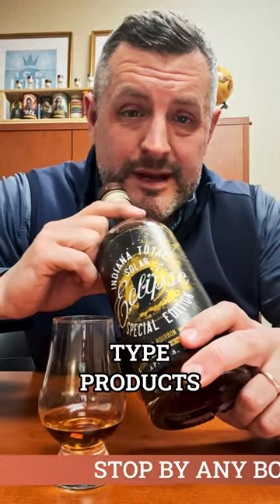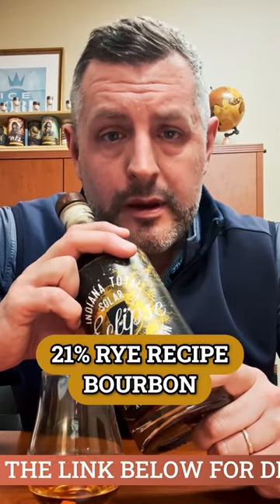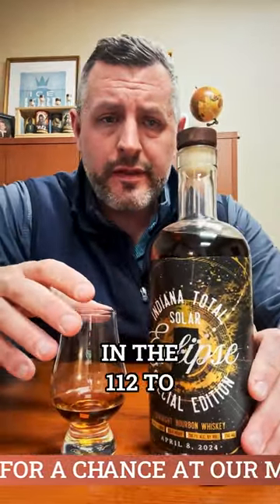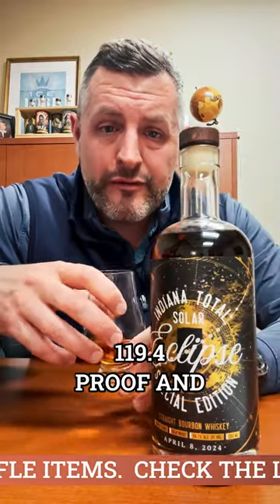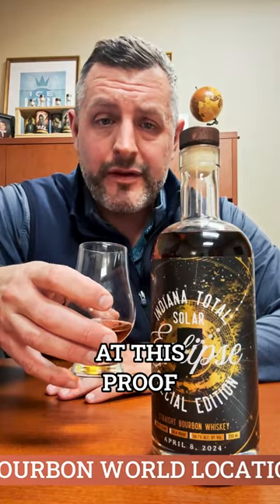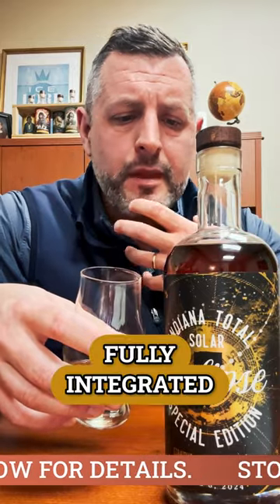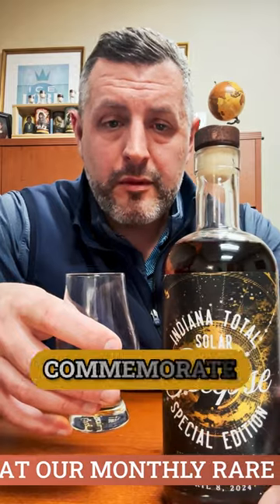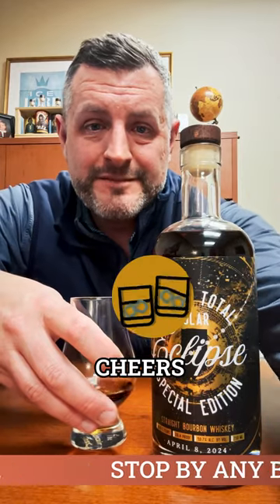Indiana Total Solar Eclipse Special Edition Bourbon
On April 8th, 2024, a total solar eclipse will occur, blotting out the sun across a wide swath of Indiana. Hoosiers and friends from all over will gather together on this historic occasion to mark this celestial event, not expected to happen again until 2153. This special bourbon was distilled in Lawrenceburg, Indiana and bottled in Bloomington, directly in the path of the eclipse. We hope you use it to toast this once in a lifetime experience. Bottled at 119.4 proof with no filtration, this is a FULL flavored whiskey with dark red fruit, cinnamon, and plenty of background char. On the palate, big dark fruit combines with apple pie crust sweetness, finishing with field honey, cinnamon butter, and a sweet dose of arm chair leather and oak.